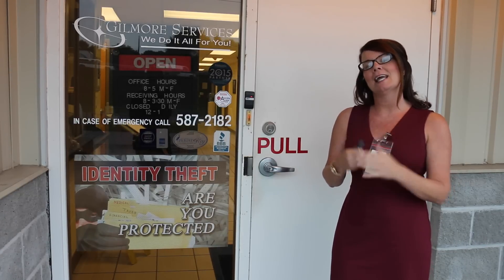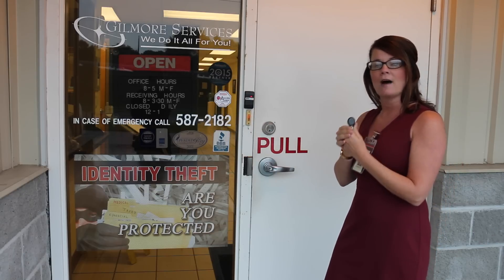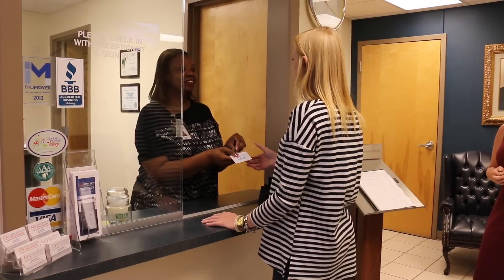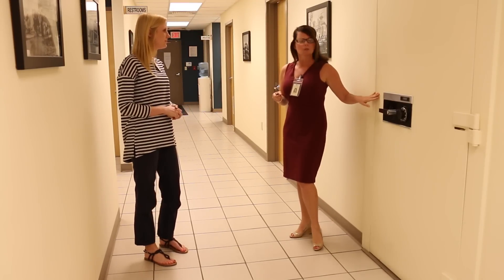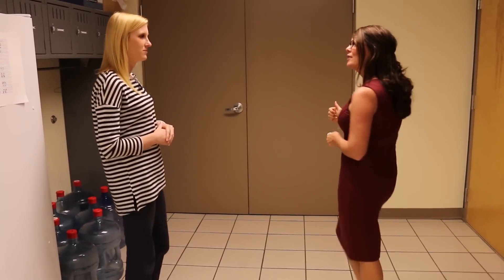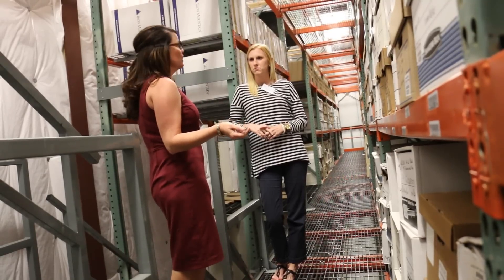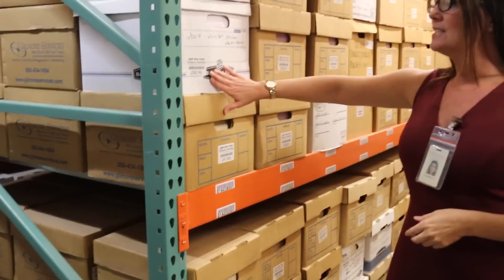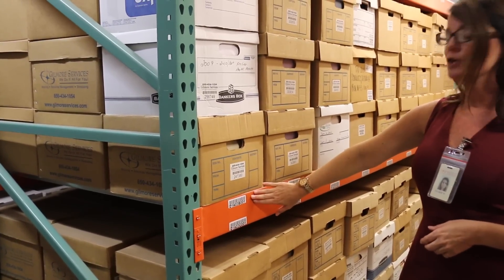Gilmore Services Virtual Tour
Here is a virtual tour of our facility. We welcome all our current customers and those who are interested in our services to come and see for themselves where we store and shred critical documents.